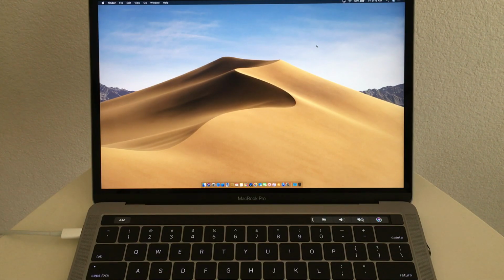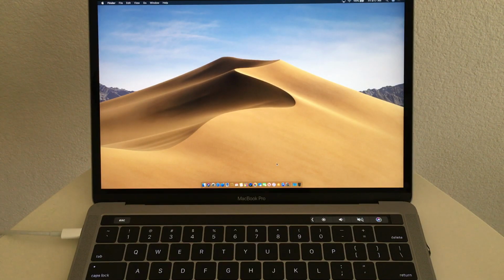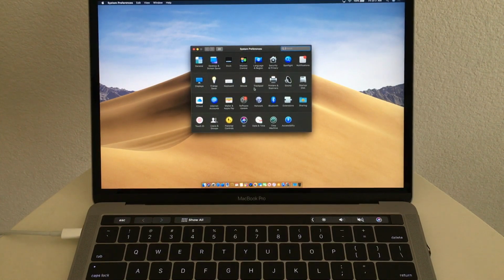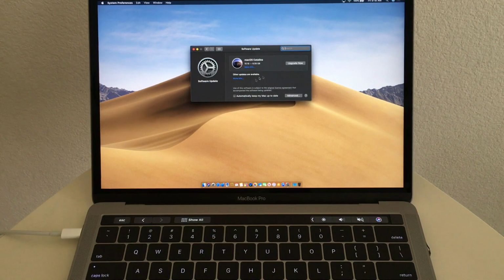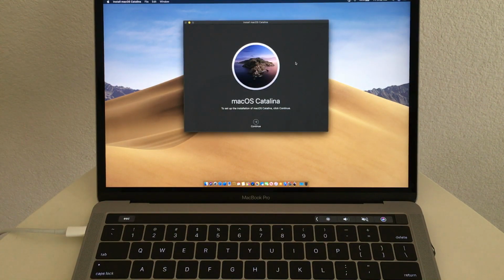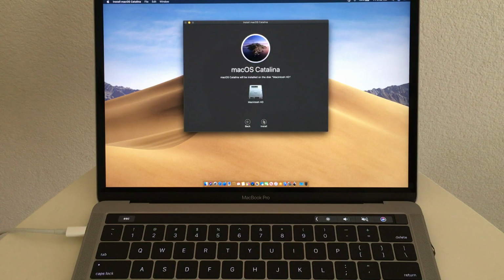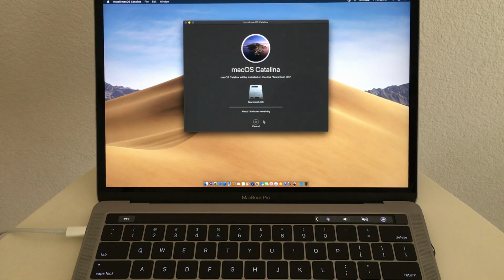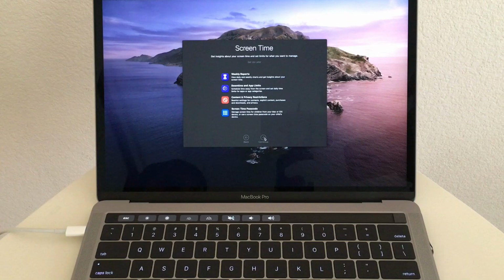How to upgrade your Mac to macOS Catalina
In this video I show you how to upgrade your Mac to macOS Catalina!
On older versions you have to download the install macOS Catalina app from the App Store.